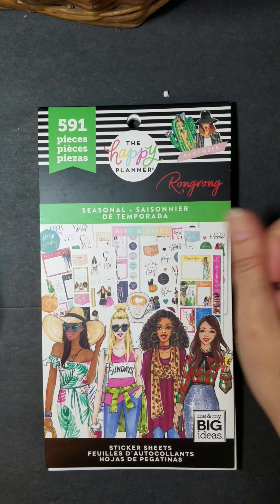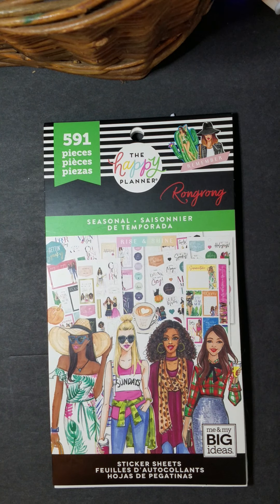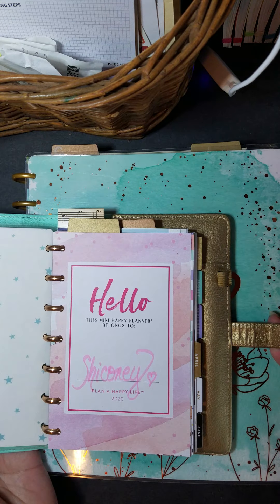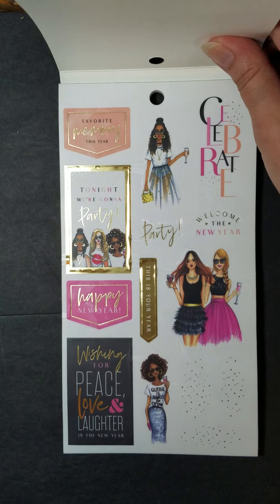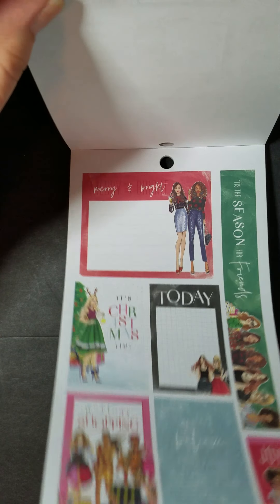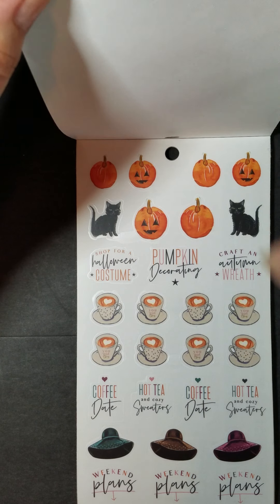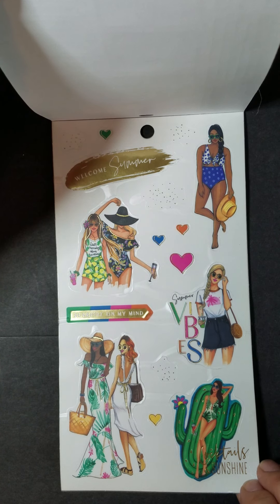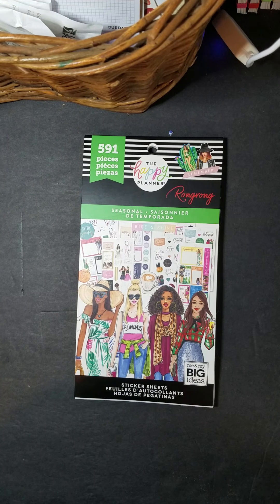Seasonal Rongrong Happy Planner Sticker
Sharing a sticker book